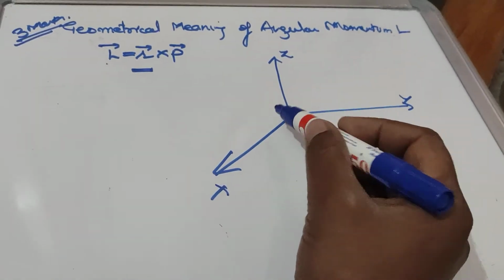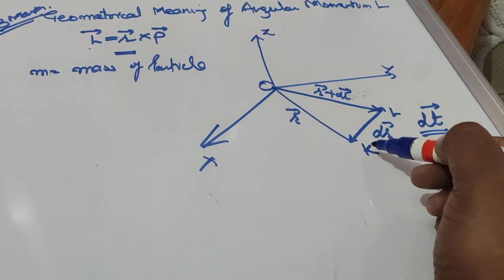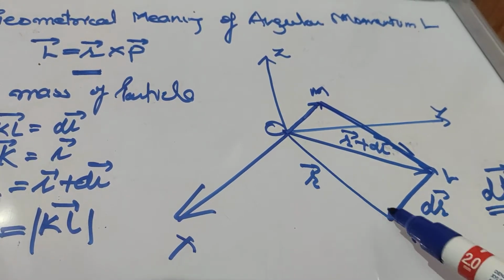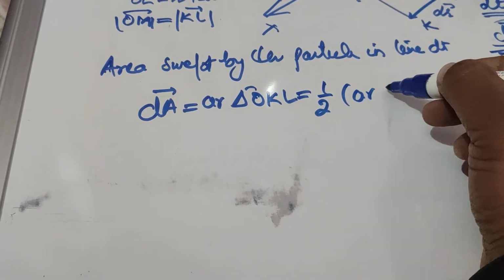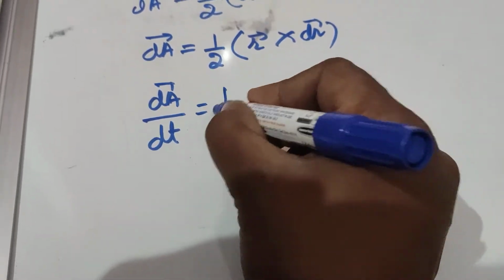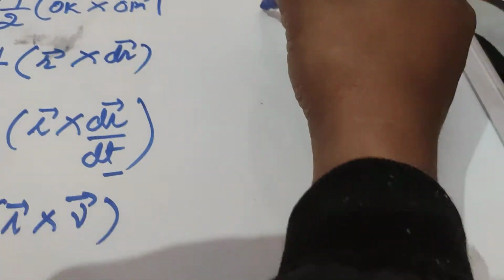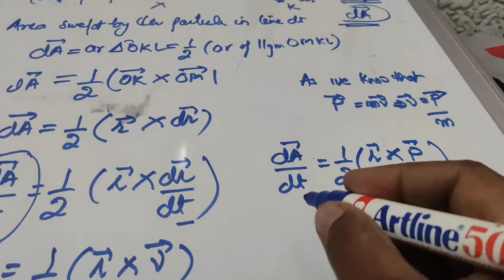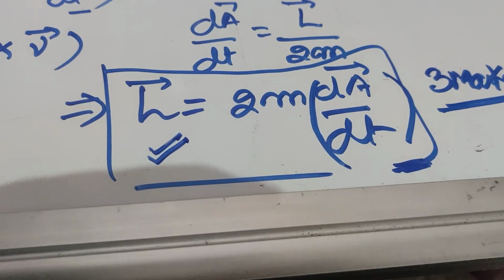Geometrical meaning of angular momentum